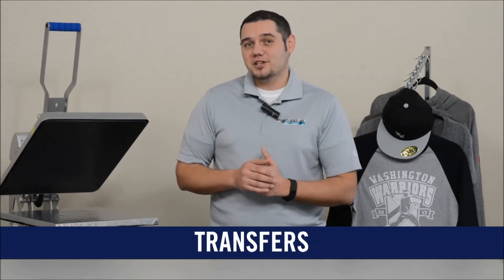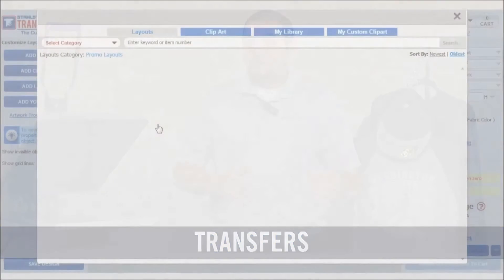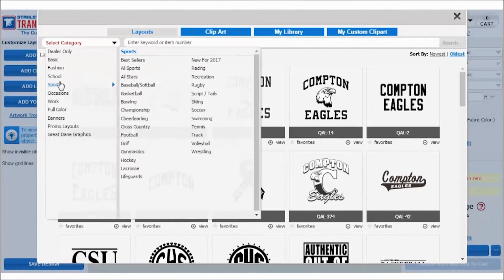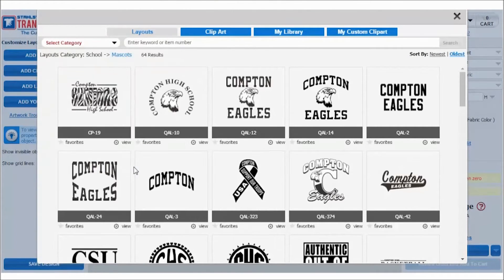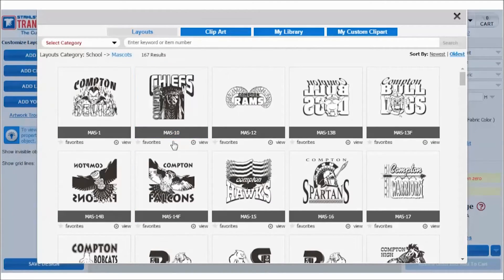How To Get Local Sport League Business | Imprintables Warehouse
Have you tackled a sports league uniform job yet? If not, what is holding you back? If it happens to be struggling to land the bid, then we have some tips and techniques for you.

Pricing- Price plays an important factor in landing a bid (what doesn’t money affect in life). But how do you make sure that you don’t undersell your own work? Cut your production costs. Buy your garments and materials in bulk for savings. Most wholesale apparel companies offer pretty significant discounts for buying so many pieces at a time. At Imprintables, we offer discounts for buying larger rolls of vinyl. Maybe you don’t need 50 yards of black Eco-Film for this job, but a standard black heat transfer vinyl probably isn’t going to sit on the shelf for too long. Buying the 50-yard roll as opposed to the 5-yard roll can save you $1.50 a yard! Don’t forget to take advantage of discounted shipping rates. Many apparel companies offer shipping discounts as well. Saving money during the creation process allows you to pass the savings onto the league, which in turn makes you more appealing.
Quality- Offering your customers and any potential bids the best product is extremely vital. Repeat business is what builds your success and reputation. Not only do you want to ensure your garments look fantastic, but you also want them to hold up and be durable. Make sure you are using material that applies to the fabric you intend to apply to and follow the material’s “recipe” to the T. Your league isn’t going to come back next year if their jerseys fall apart in a few washes.
Outsourcing- Using companies like Transfer Express can be beneficial in several ways. Transfer Express offers ready to apply screen printed transfers. If you only have a cutter, it is a great way to add full-color options to your offerings. Large runs will be easier and faster to apply, as you are saving all of the time cutting, weeding, and maybe even employee wages. Freeing up so much time can play into the pricing aspect of the whole process.

    Options- Be Unique! Set yourself apart from all of your competitors. Don’t just quote on the garments that they are looking to purchase. Give premium options from what they are interested in as well. Camo, Dri-fit, tri-blends, and or even a flashier vinyl can all catch some interest. If they see they can upgrade to whatever it is that grabs their attention for only a few more dollars, you may find yourself making extra profit. Don’t stop there! Offer decals, spirit wear, and more. Whether you throw free decals in as an incentive or if you show them that you can provide their cheerleaders, sports moms, and fans their gear as well, give them something in addition to their request to consider.

    Proof- Show the league/team that you have the best of what there is (even though you clearly already have done that). Create samples of all that you can offer them in their colors and present it. Let them know that you would also be more than happy to assist in fundraising efforts. Give them a list of references for past leagues, teams, or even other large jobs you have accomplished. Make yourself nothing short of the best possible choice.